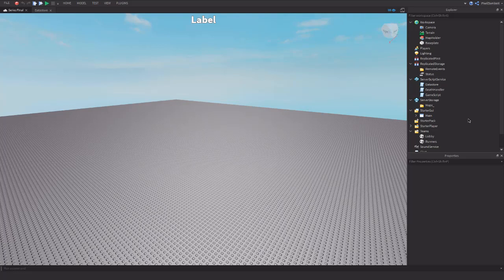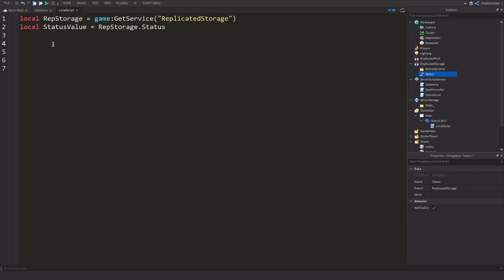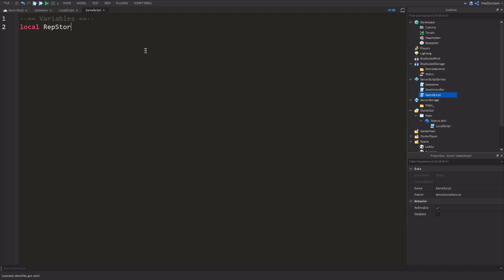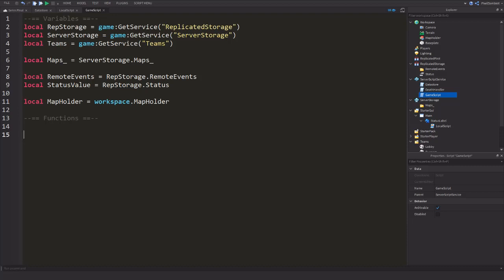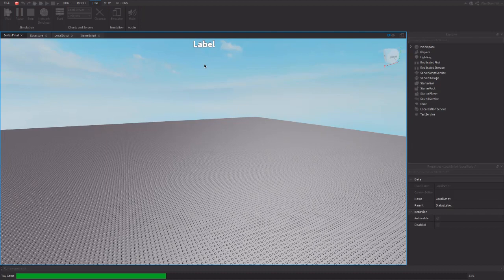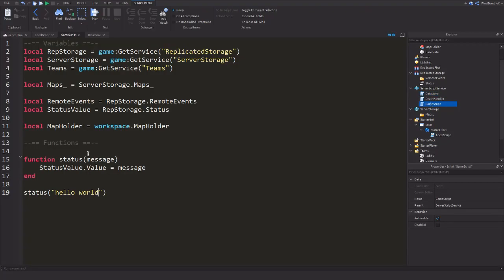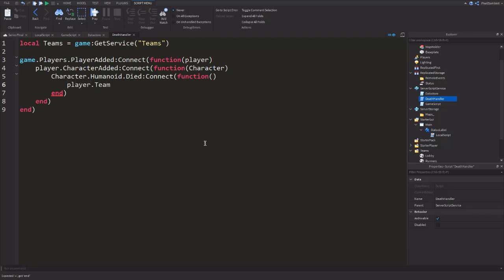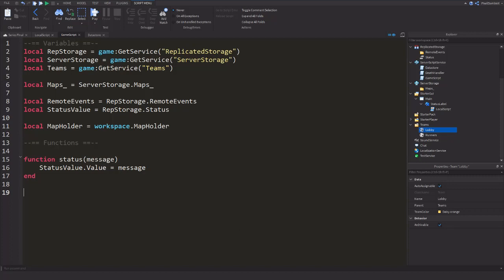[Roblox] How To Make A Game on Roblox! - Episode 2 - 2019 Beginner Series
⮟⮟⮟ OPEN ME⮟⮟⮟

Issues with Datastore script? Go here: 5:37